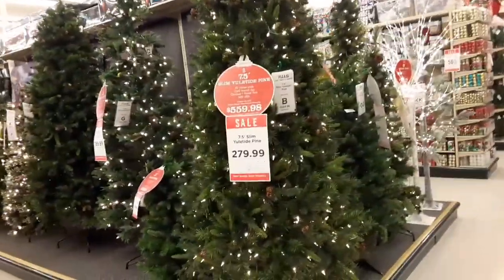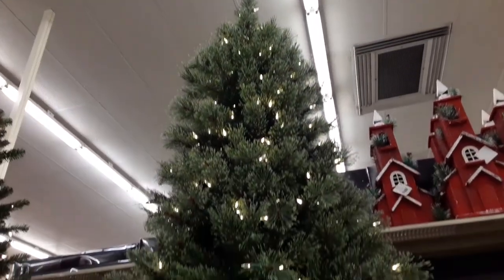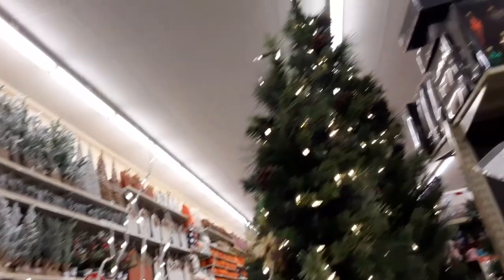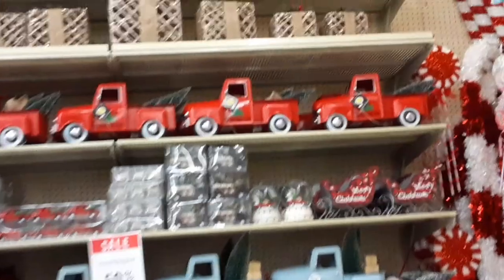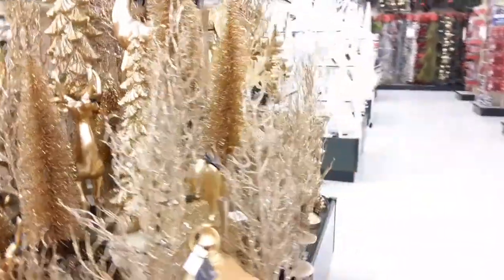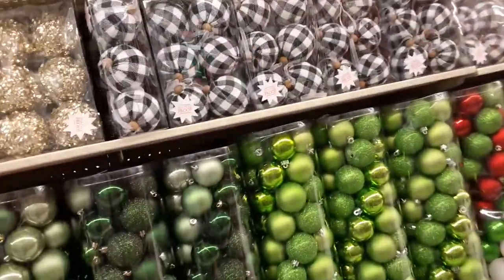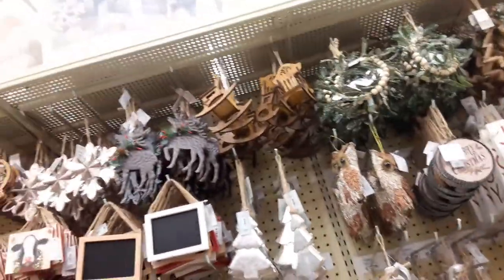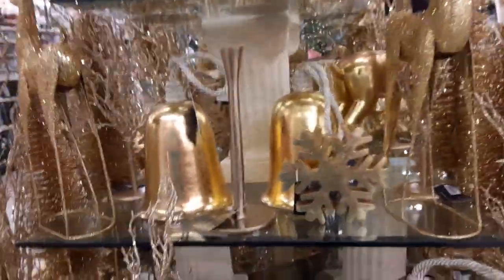CHRISTMAS AT HOBBY LOBBY WALK THRU!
How beautiful are these trees!!! I love the ones that are snow covered that actually look like they are drooping!

Haunted Ramblings
Thank you all so very much for all of your wonderful kindness and support! It really does mean the world to me! ~Laura~